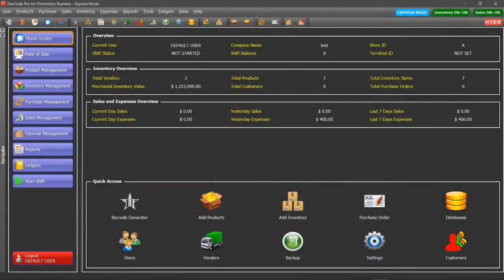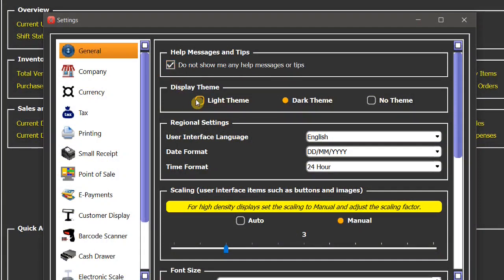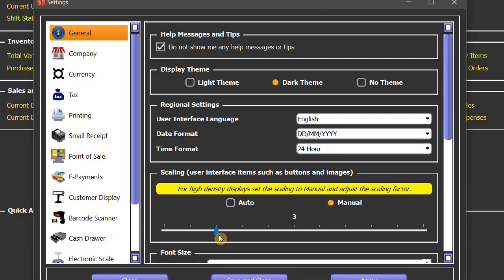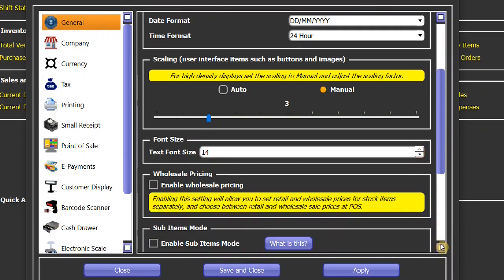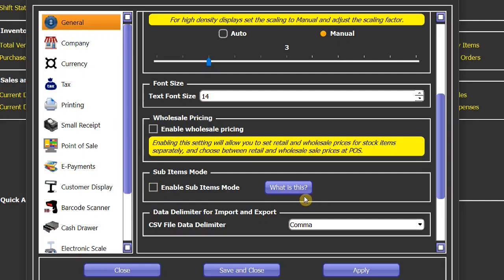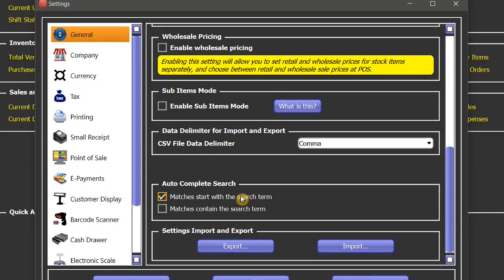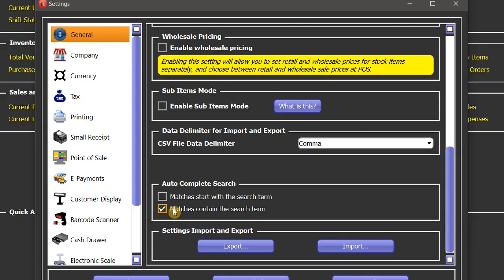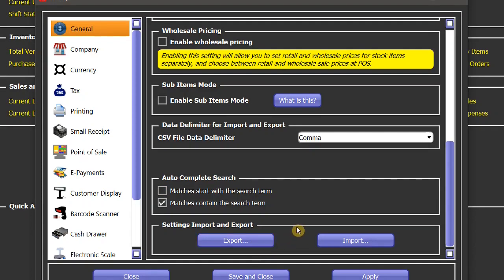StarCode POS General Settings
General setting tutorial of StarCode POS and Inventory Management software.